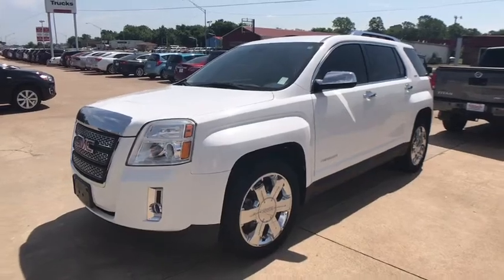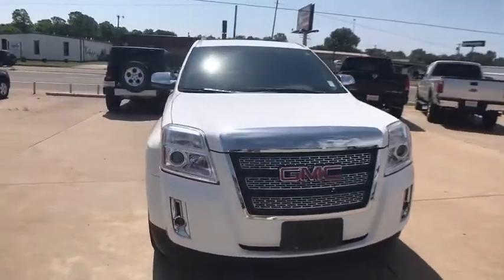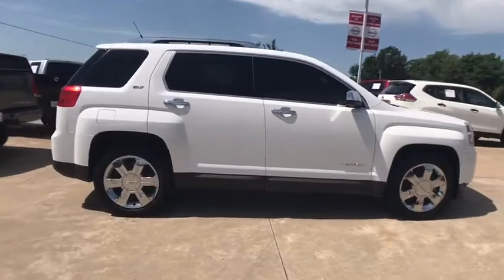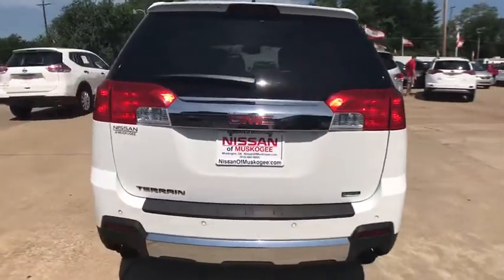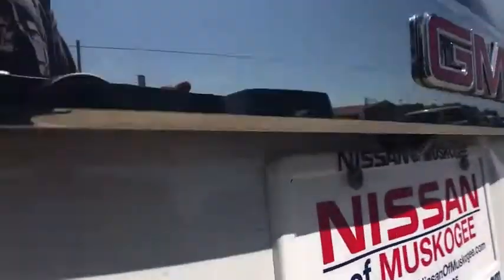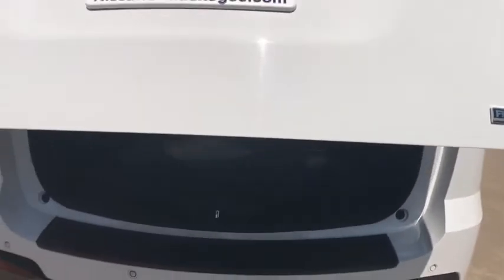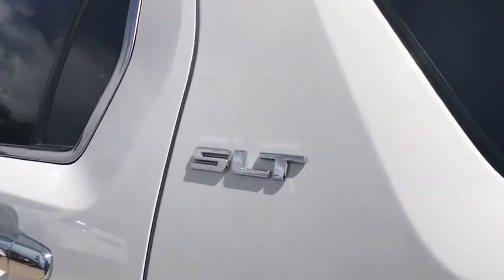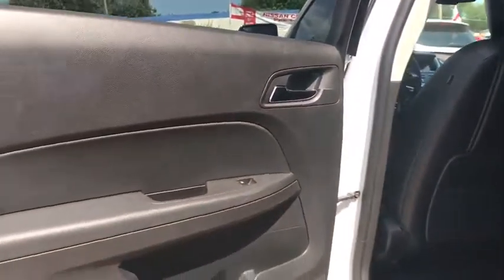2012 GMC Terrain Nissan Of Muskogee, Used cars, Muskogee New cars, Muskogee Vehicle service, Muskoge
Easy Auto Finance Muskogee Oklahoma
2012 GMC Terrain SLT-2 - Stock#: N4220A - VIN#: 2GKFLWE50C6273254

Recent Arrival! **LEATHER INTERIOR**, **LOCAL TRADE**, **MOONROOF**, **NAVIGATION**, **NON SMOKER**, **WE DELIVER ANYWHERE**.Why get your next vehicle from Nissan of Muskogee? - Of course price is important and we do a great job at finding what's more than fair and reasonable! But at the end of the day we take our Internet Business Very Seriously!Shopping at Nissan of Muskogee is car buying the way it should be; Fun, Informative, and Fair!Here are our promises;*Transparent Pricing and Sales Process- NO GIMMICKS!!*Pressure Free , Efficient, Friendly, and Helpful Sales Staff!*In House Team of Loan and Lease Specialists! Good with numbers, better with people!*Credit Challenged? Give us a try!*Online Credit Approval!*Online Service Scheduling - You Will LOVE the Convenience!*Certified Factory Service Technicians!Nissan of Muskogee - Happy Customers from All Over Oklahoma! Come see why for yourself today!. FWD 6-Speed Automatic 3.0L V6 SIDI VVTOdometer is 28786 miles below market average!Awards:* JD Power Dependability Study * 2012 IIHS Top Safety PickReviews:* Quiet and attractive cabin; sophisticated ride; strong crash test scores; roomy backseat; plenty of standard and optional features; good fuel economy. Source: Edmunds